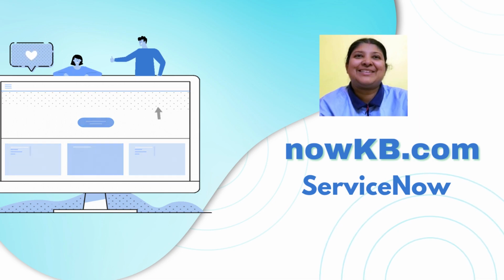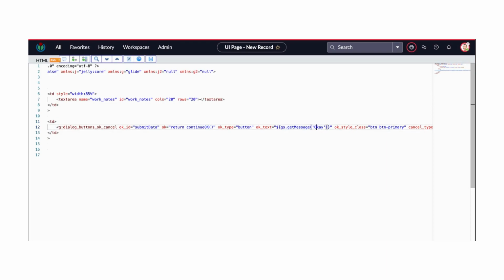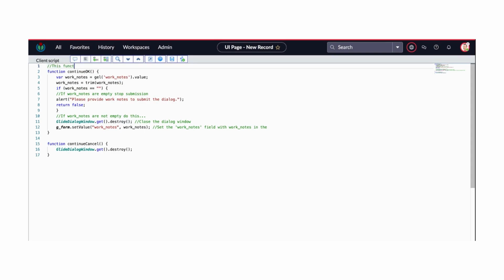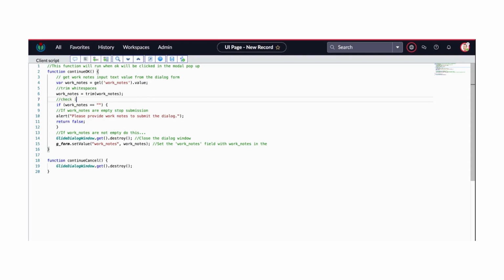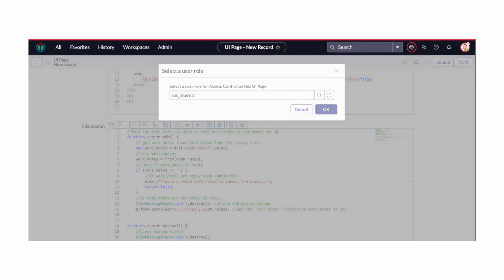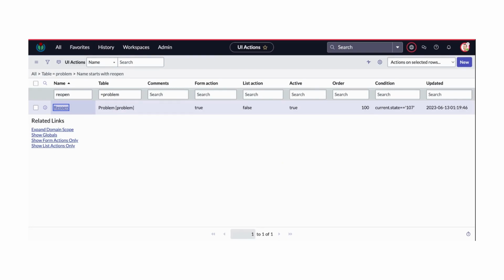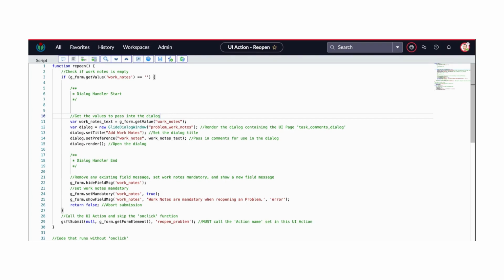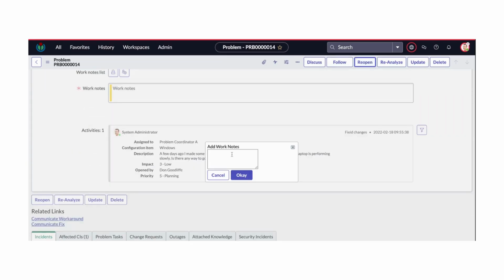UI Action Modal PopUp